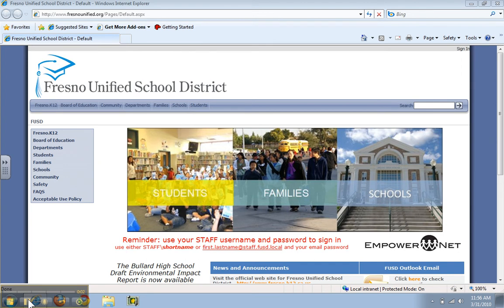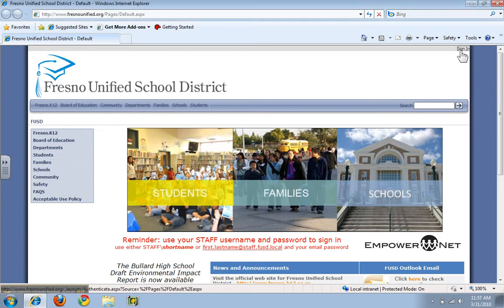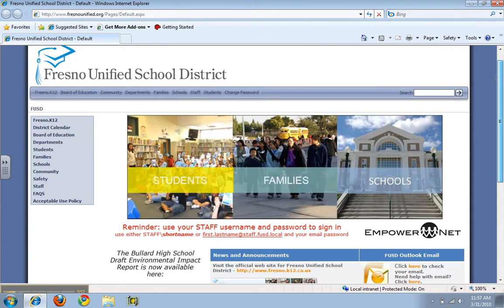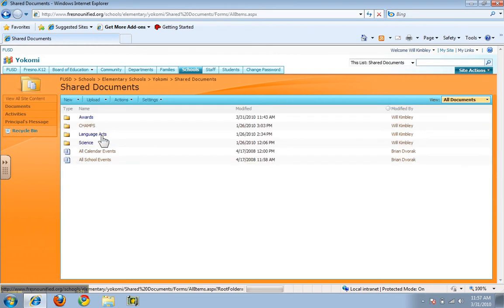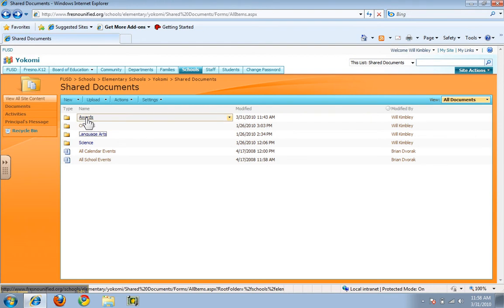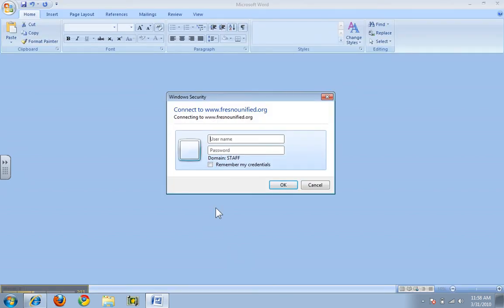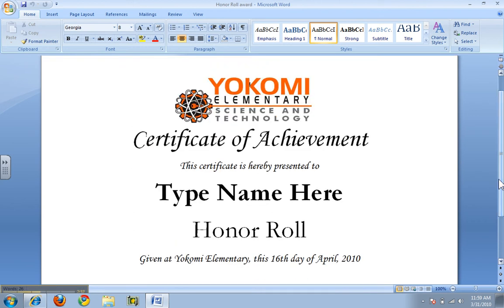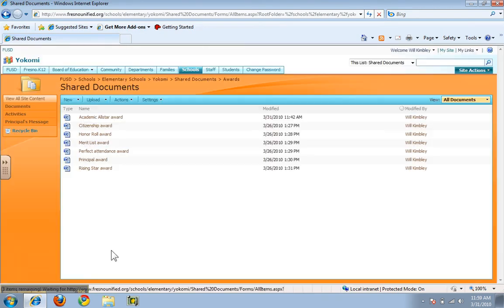Accessing Yokomi Documents.avi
How to access Yokomi shared documents